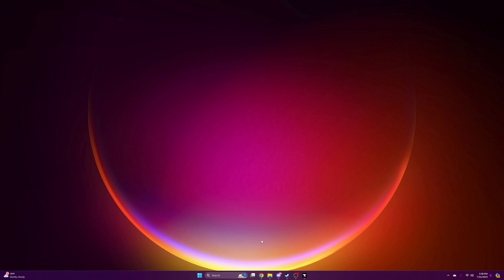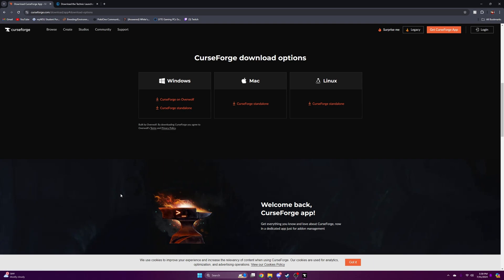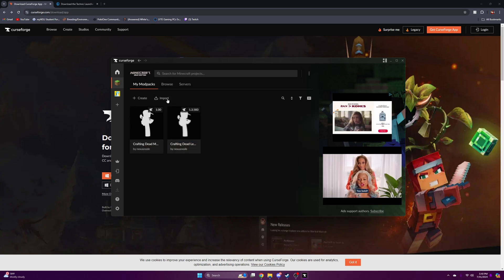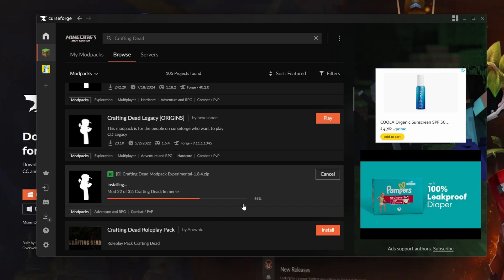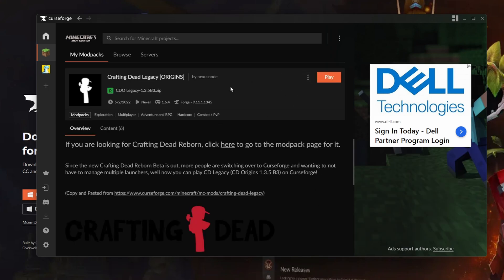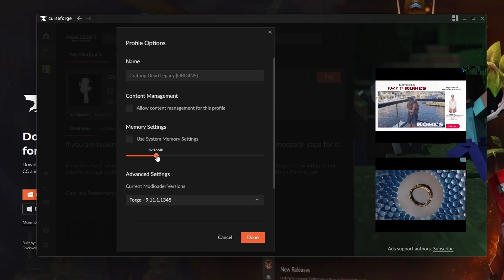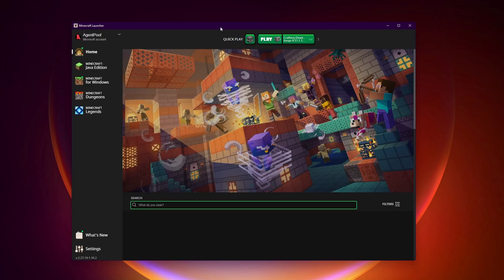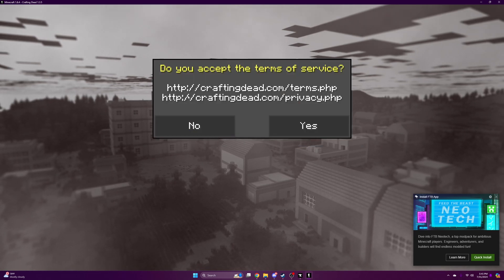How to DOWNLOAD The Crafting Dead Modpack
Today, I decided to make a tutorial on downloading The Crafting Dead for those interested in playing this Minecraft modpack.